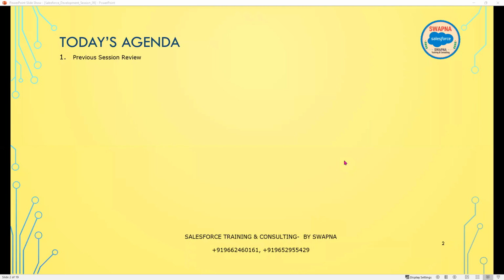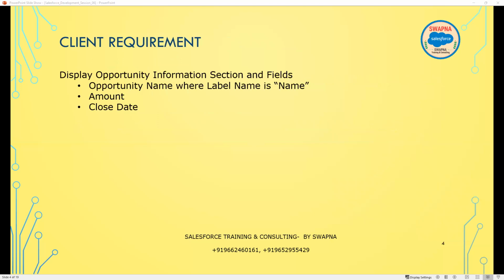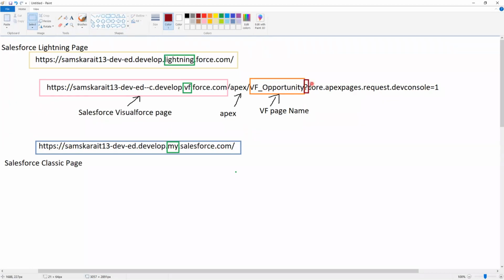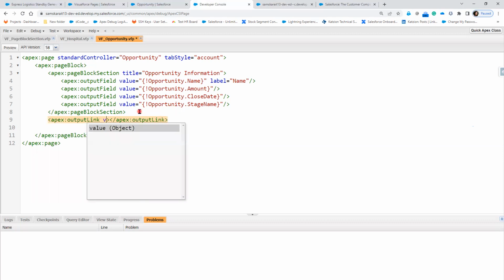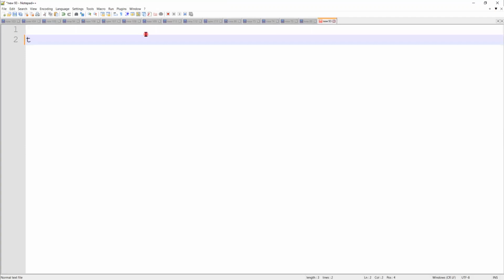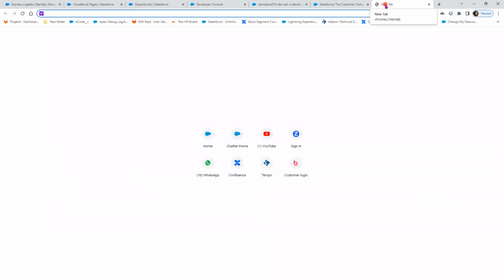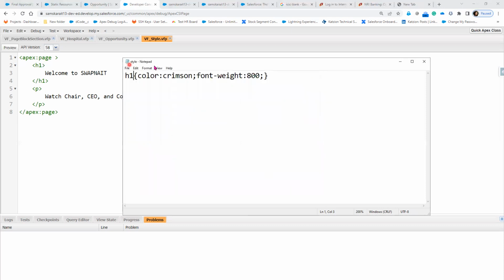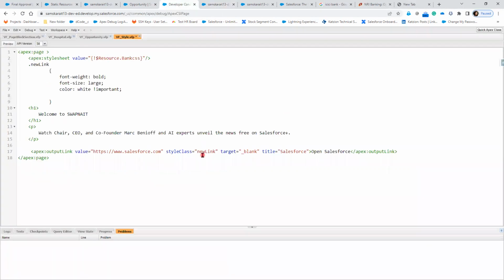06.Salesforce Development URLParameterToOpenVisualforcePageInApp apexoutputlinkStaticResourceinVF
apex:Page few more Attributes
URL parameter to open visualforce page in App
Client Requirement
apex:outputlink Visualforce tag
Static Resource
Reference Static Resource in Visualforce
Objects and Fields information in Lightning/Classic /developer console